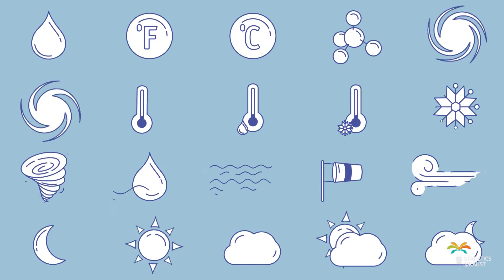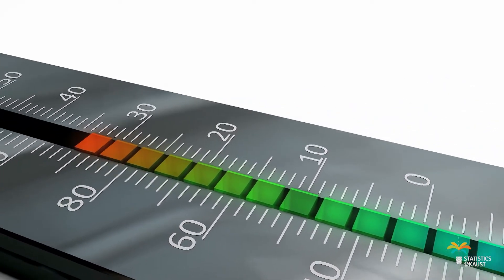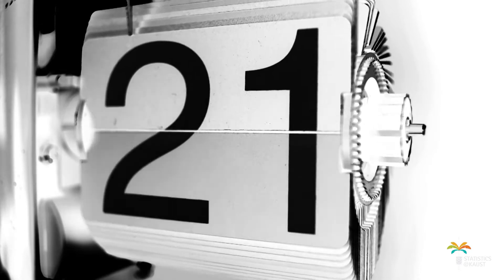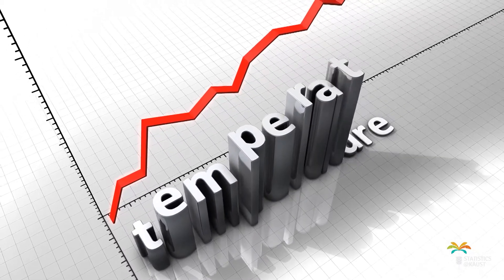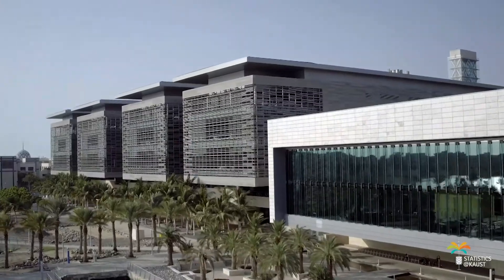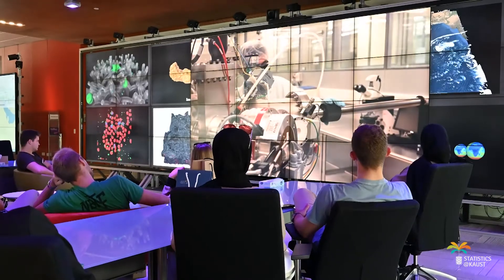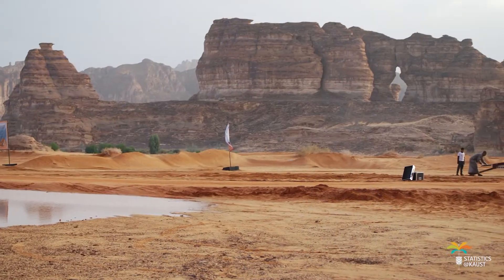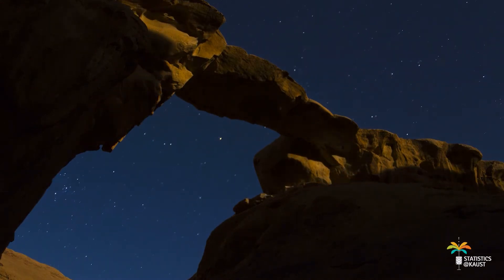STAT Student in Focus - Zhuo Qu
"The person who controls the data understands thoroughly about the world" -Zhuo Qu.

Zhuo Qu is a PhD candidate in statistics, under Prof. Marc Genton. Zhuo likes to use statistics methods to interpret the data in the applications and find the new possibility of exploring the new statistics model. Being eager to learn and experience the uncertainty in the research and life, she also like chatting, swimming and piano. Her goal is to be a spare-time pianist among professional statisticians.